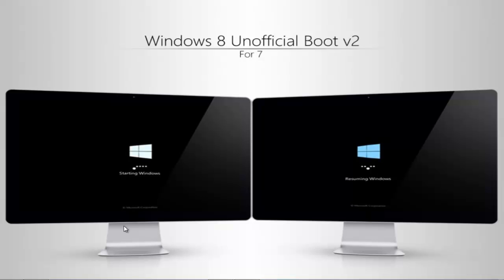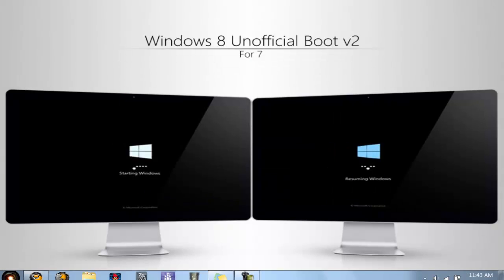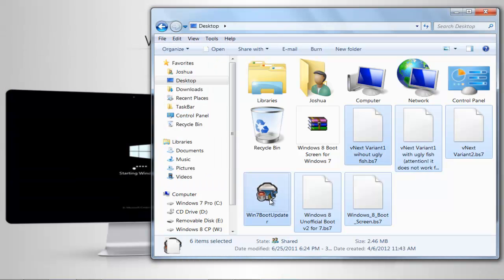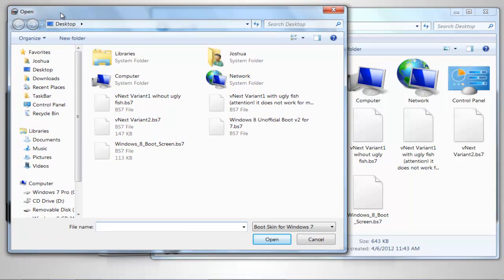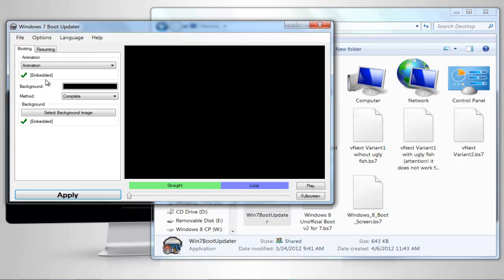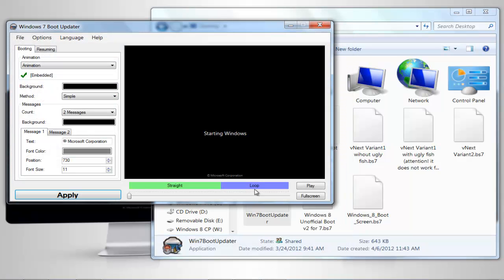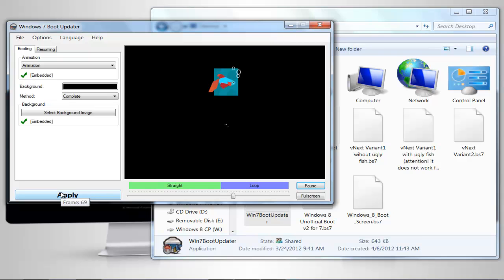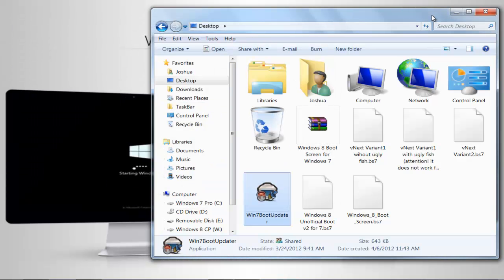Official Windows 8 Boot Screen for Windows 7 32/64-bit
Take a Second please to Like by pressing Thumbs up and Subscribe to my Channel for the ones that plan on viewing more Windows 8 Videos or the likes of them.